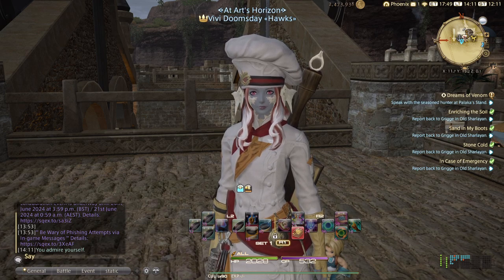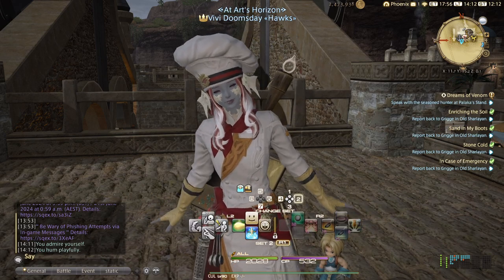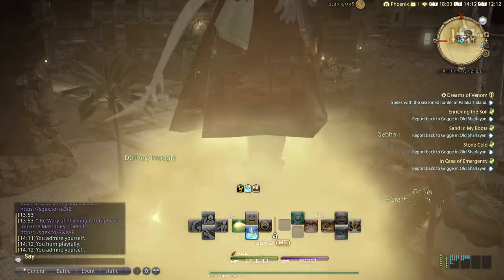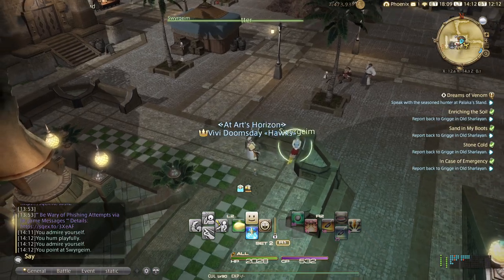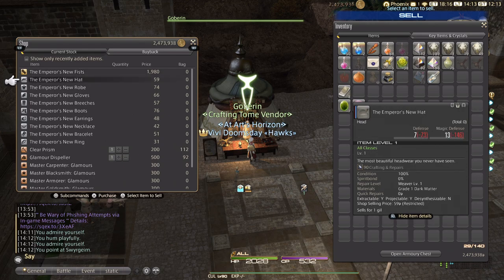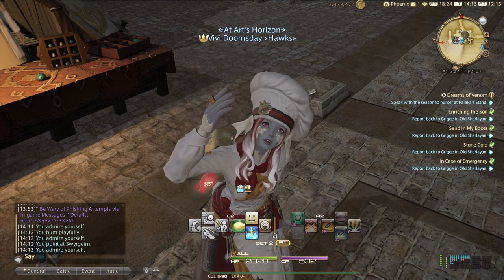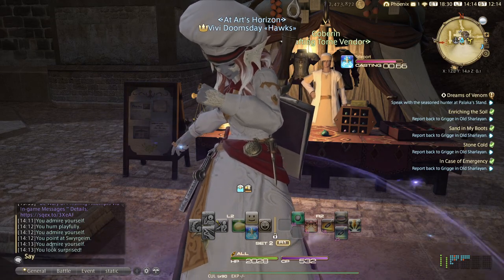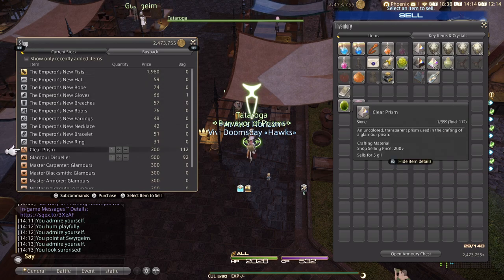Teaching you how to get invisible glamour in FFXIV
Have you ever had a piece of gear that just did not go with your outfit? And to make it all worse! You could not find anything that did look good and you just wished there was nothing?

Well I am going to teach you how to use the invisible glamour